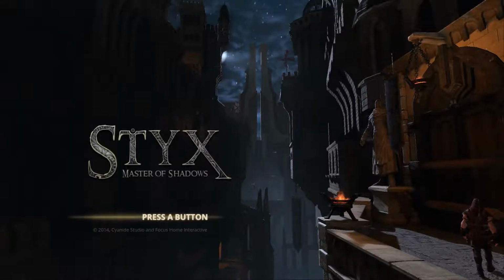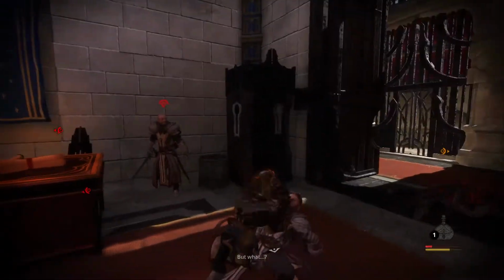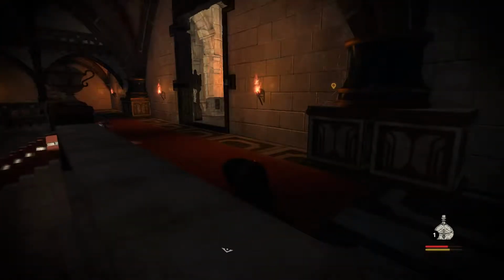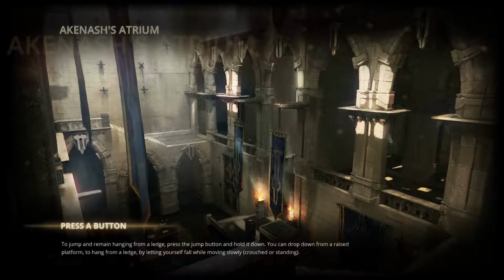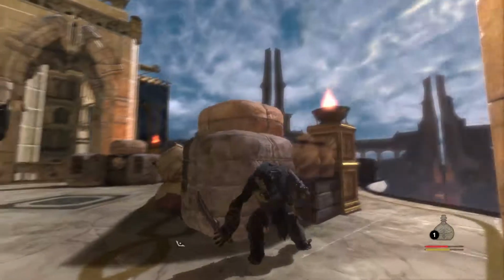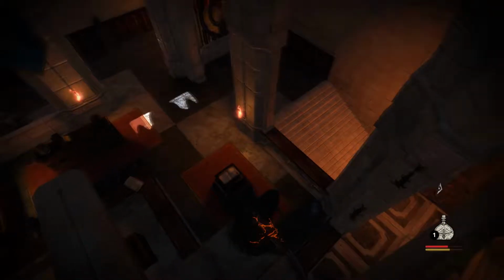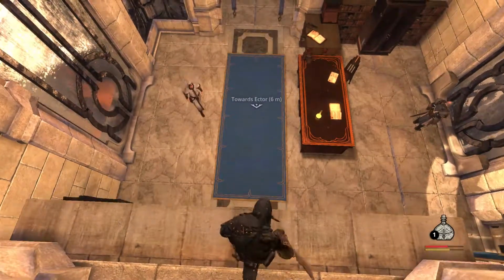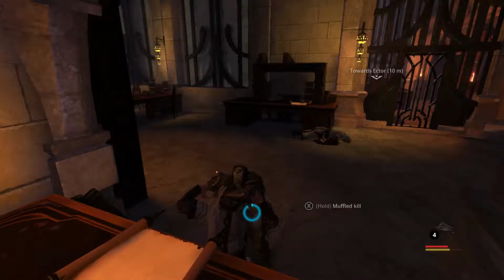COG Plays - Styx: Master of Shadows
for reviews, previews and features!
to sign up and start talking with us today!